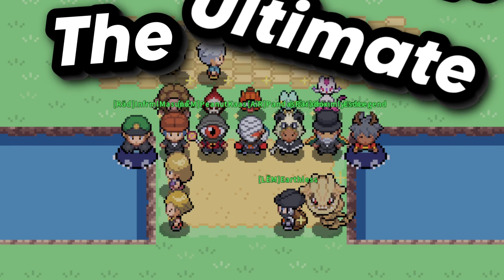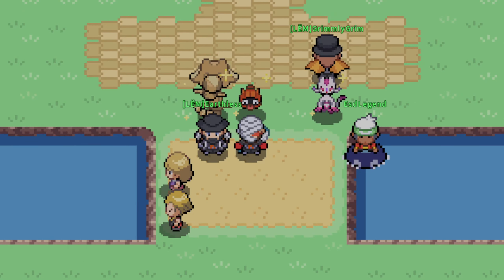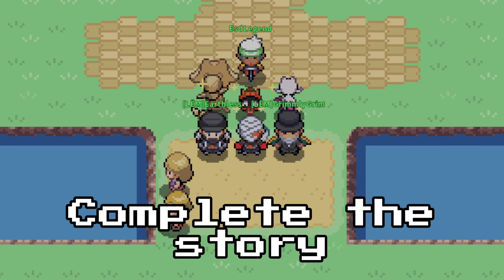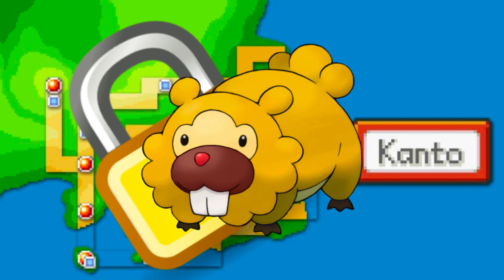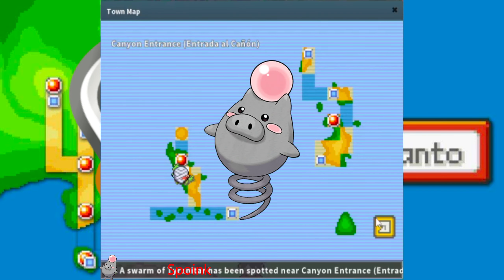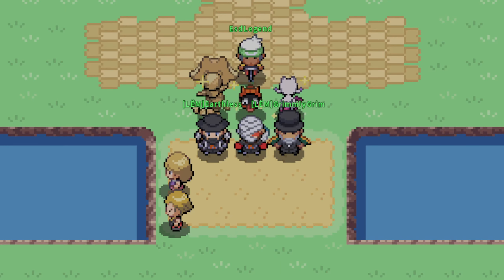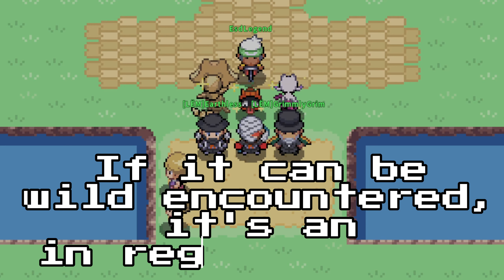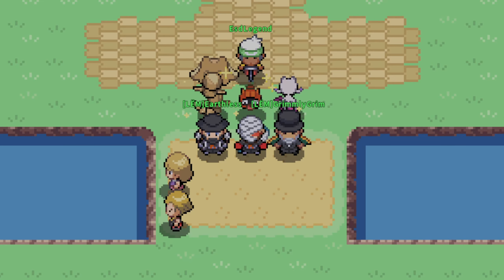The ULTIMATE PokeMMO Region Lock Guide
In this video, I completely review every last detail of the PokeMMO Region Lock Challenge.

This video is meant to serve as the Official PokeMMO Region Lock Guide.

I've had a lot of people reach out with questions regarding the challenge, either because they're curious about my own region locked account, or they'd like to start their own.

Chapters:
0:00 Intro
0:09 Video Agenda
0:15 Goal of Video
0:23 What is a Region Lock?
0:51 You Cant Go Back
1:16 The Five Region Lock Challenges
1:57 The Most Interesting Challenge
2:12 How to Get an Out of Region Shiny
2:31 Why The Fifth Challenge is Insane
2:57 Additional Restraints and Info
3:39 Other Restrictions
4:01 Technicalities
4:21 The HARDCORE Region Lock Challenge
4:58 Outro